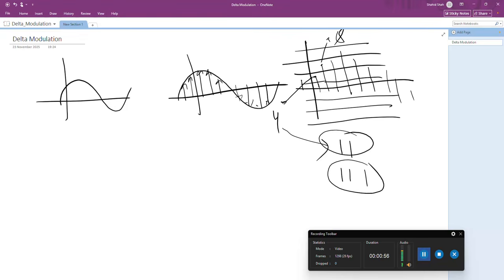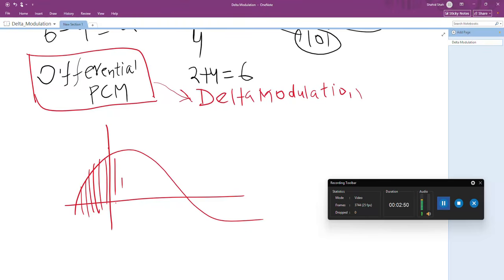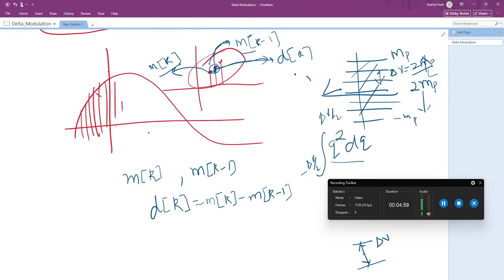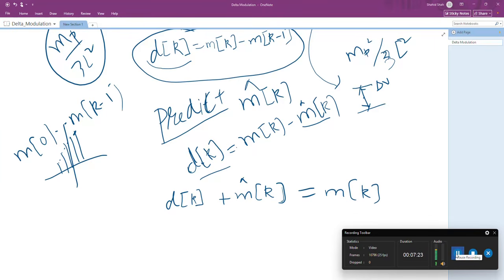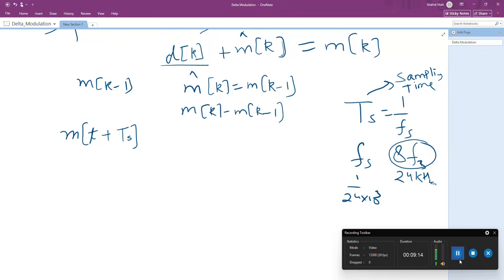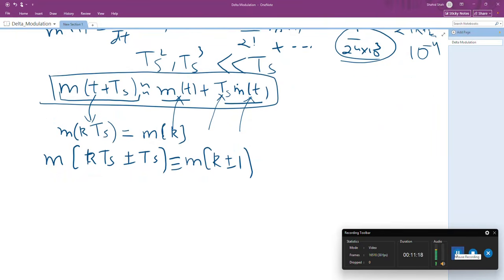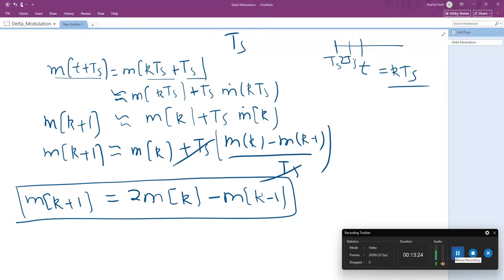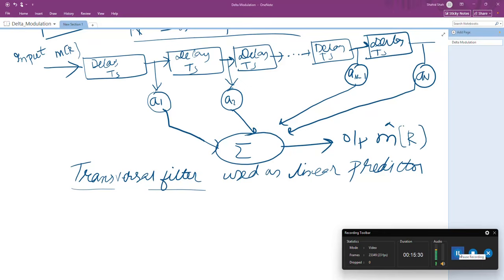Differential Pulse Code Modulation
Delta modulation is a special case of Differential PCM. Hence in order to understand Delta Modulator, we first introduce Differential PCM.